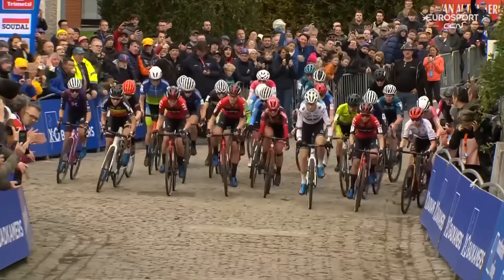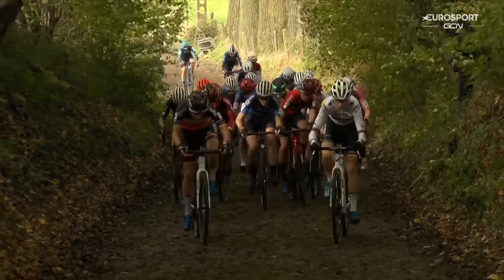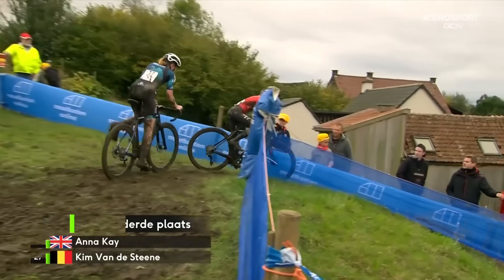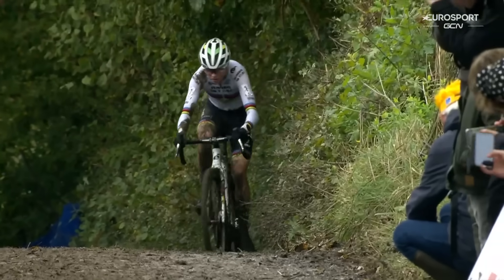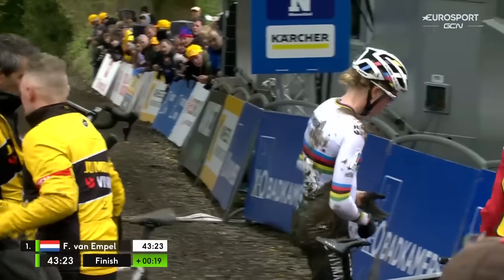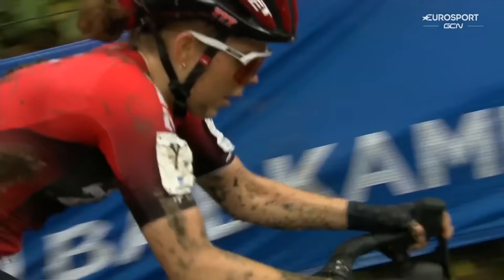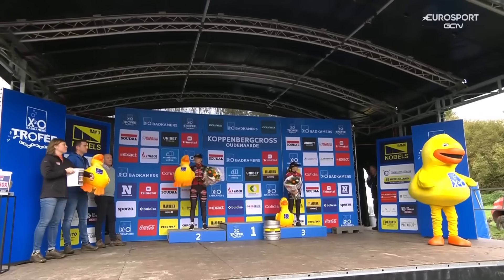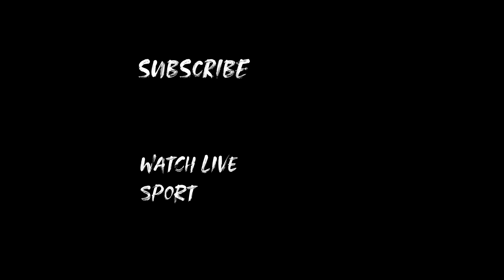BIG WIN IN BRUTAL CONDITIONS! 😲 | 2023 Koppenbergcross Women's Elite Race | Eurosport Highlights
Fem van Empel (Jumbo-Visma) claimed a crushing victory at the Koppenbergcross after she powered clear of her rivals on the opening lap. Torrential rain had turned the course into a mud bath, but the world champion made light of the heavy conditions to cruise to the win ahead of Denise Betsema and Anna Kay (Fenix-Deceuninck).